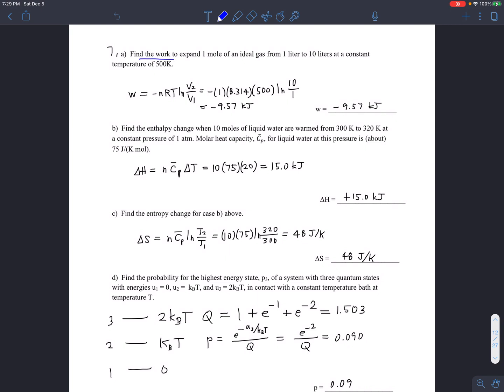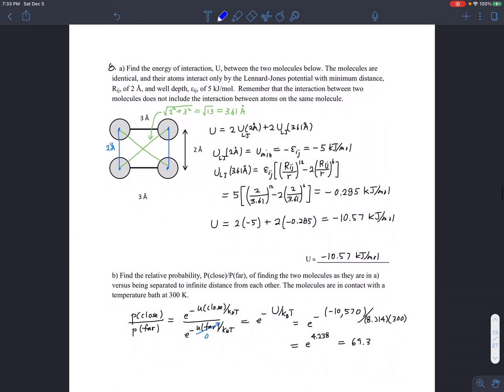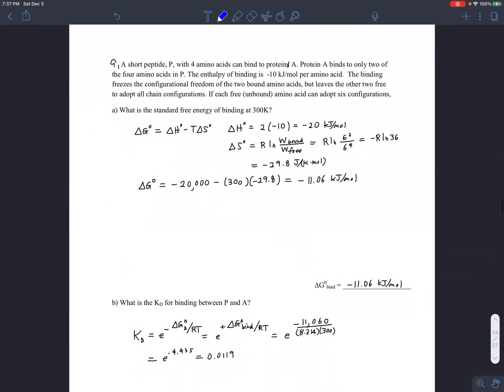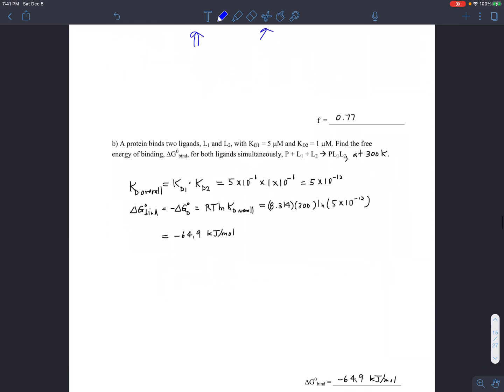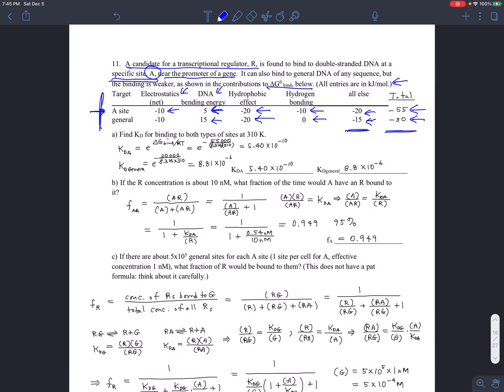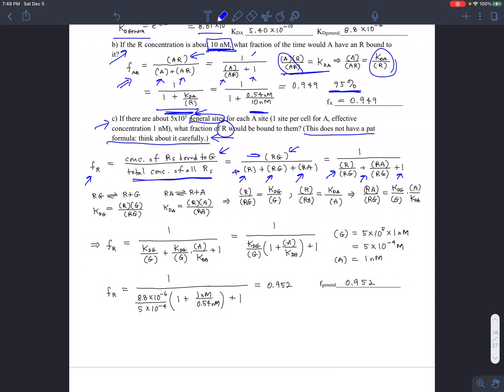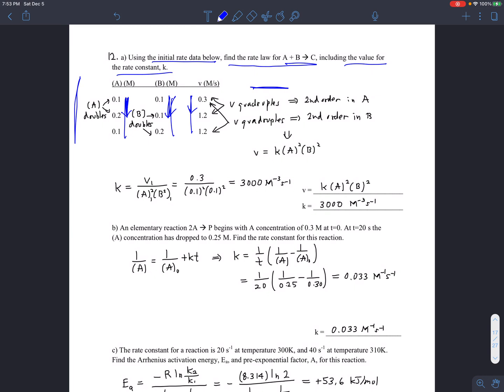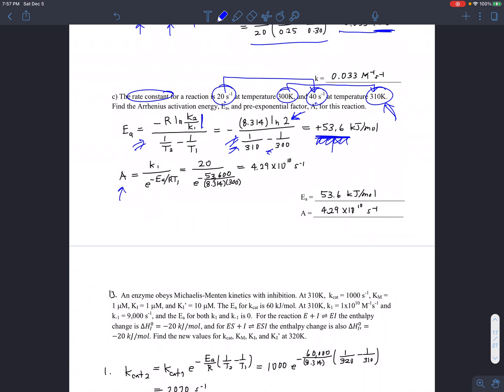Chem 315 Fall 2020 Lecture 58 Practice Final Problems 13-18